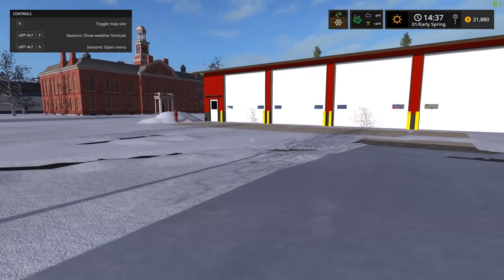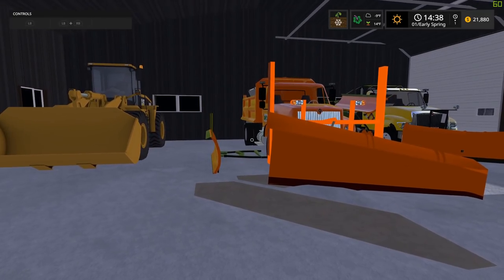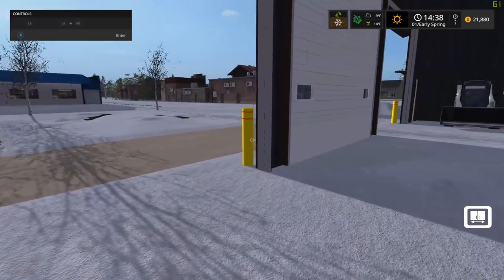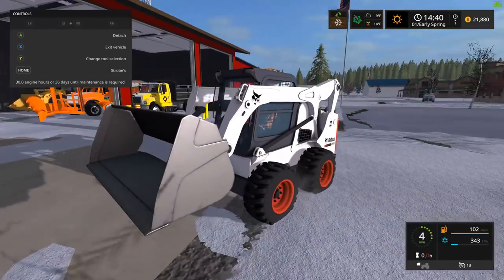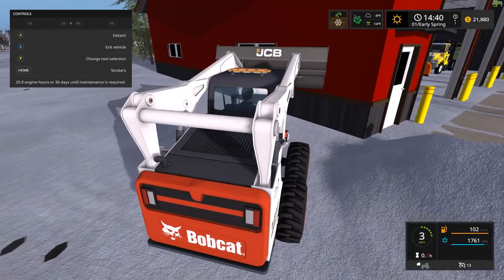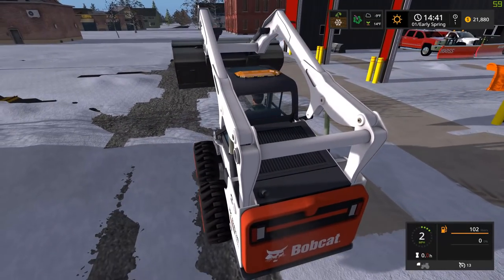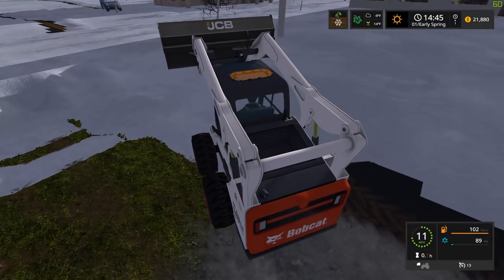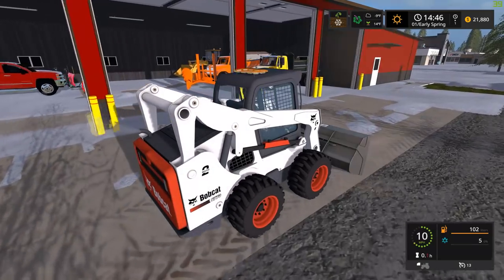Farming Simulator 17 #3 - Bobcat Skid Steer Removing Snow From Our Snow Plowing Company Shop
Welcome to our first Farming Simulator 17 Live Stream. In This stream we are going to be playing on the mowing map and starting up our own snow plowing company. Join me as we buy different trucks and equipment to get ready for the winter season.

Become A Sponsor By Hitting The Green Sponsor Button & Get  Public Recognition & An Exclusive Badge